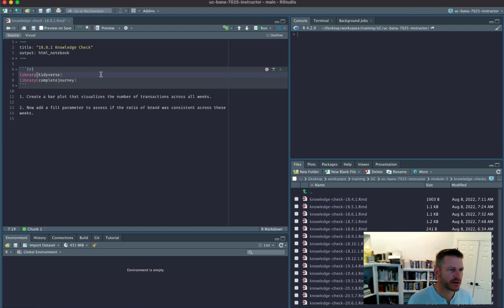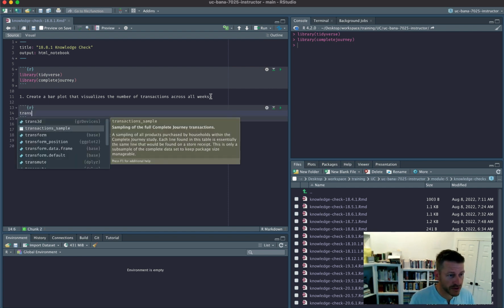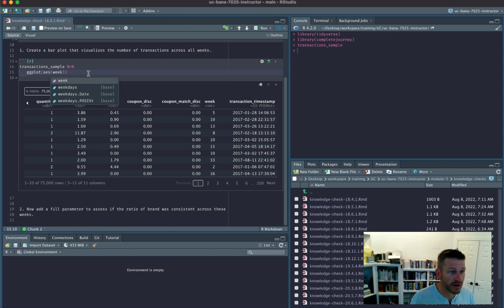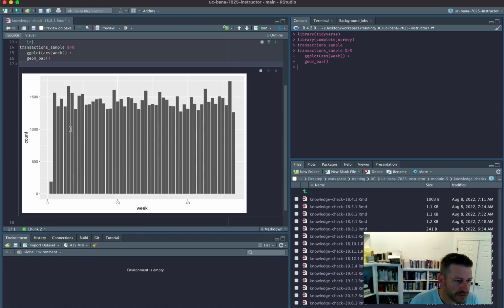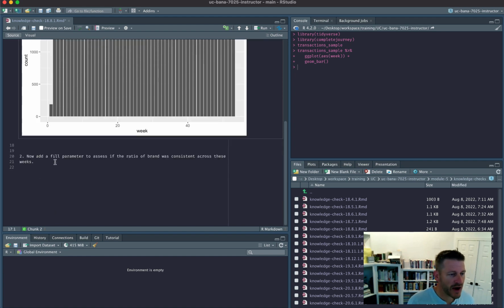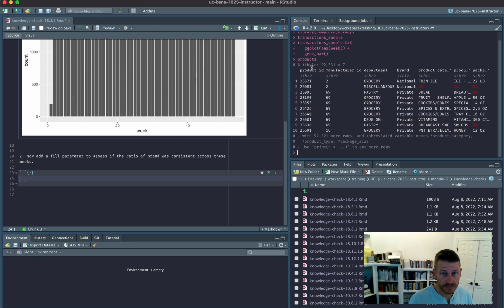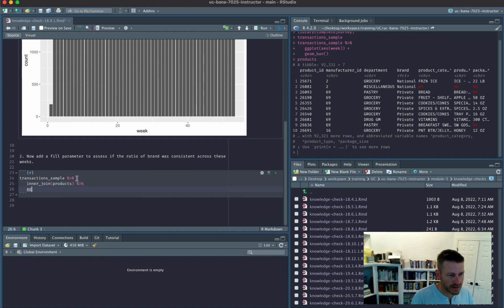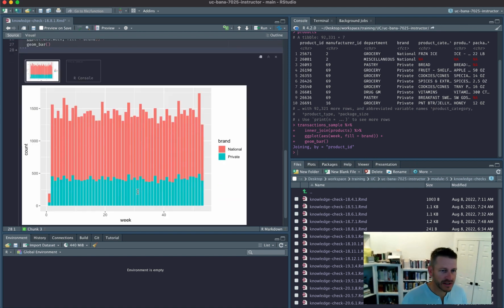Position Adjustments: Knowledge Check 18.8.1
This video accompanies Knowledge Check 18.8.1 in the Positional Adjustments section of Lesson 5a: Introduction to ggplot2